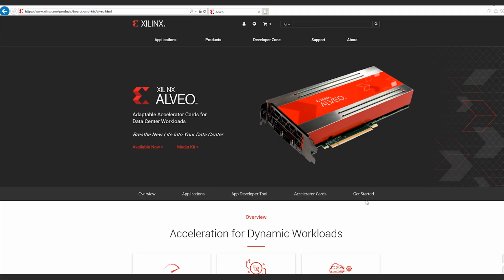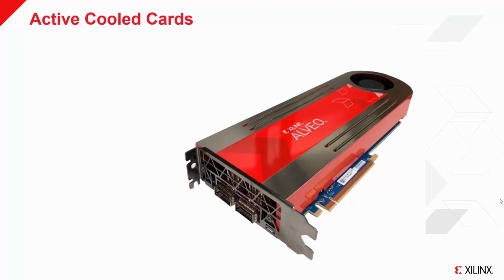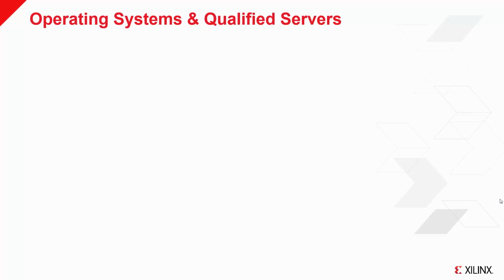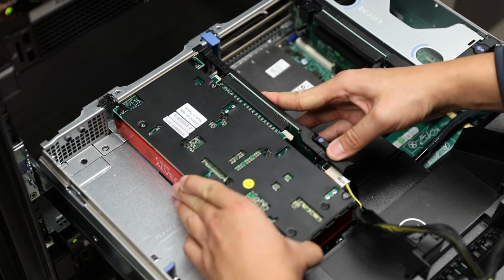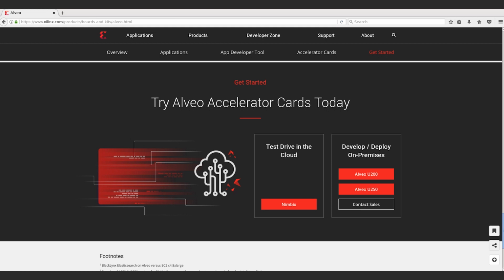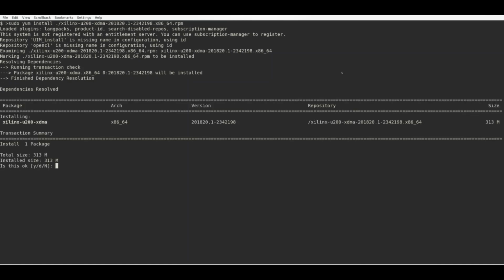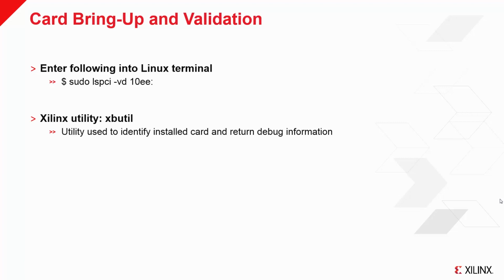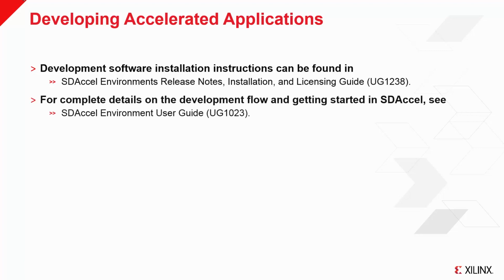Getting Started with the Alveo U200 & U250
Provides an overview of the Alveo U200 and U250 Adaptable accelerator cards and steps through the hardware and software installation including downloading installation packages to validating board and software installation.